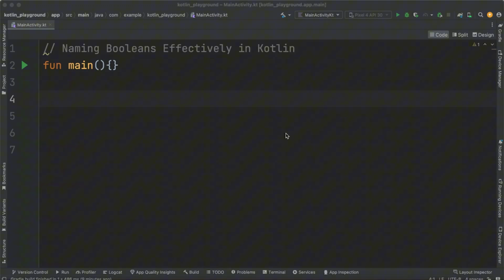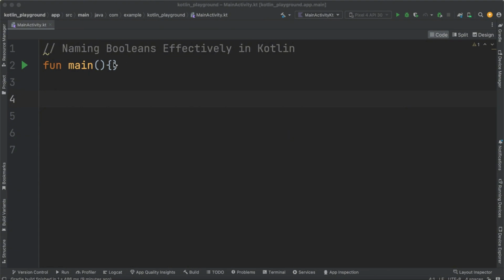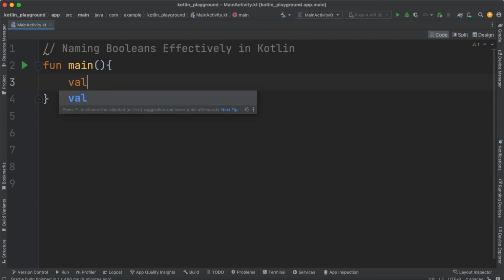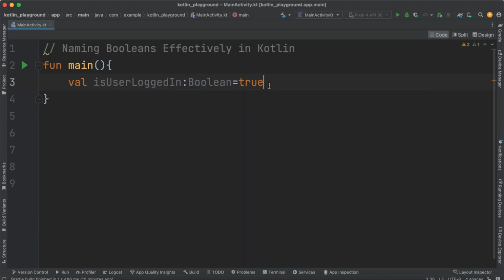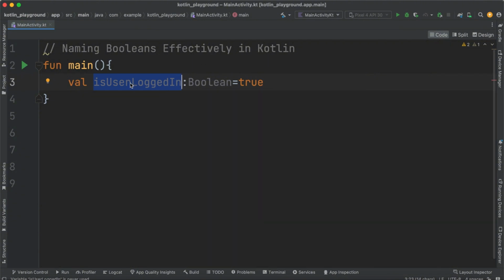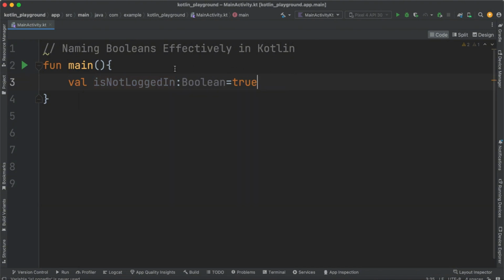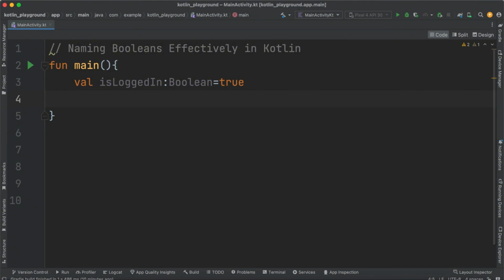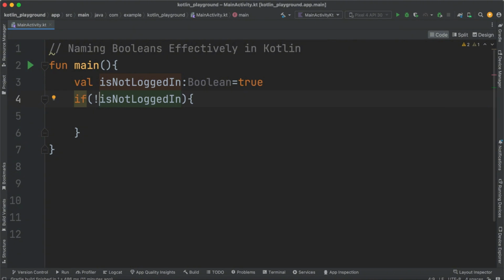Naming Booleans Effectively in Kotlin: Best Practices for Clean Code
In this Kotlin tutorial, learn the best practices for naming Boolean variables to write clean, readable, and maintainable code. Discover how choosing meaningful and descriptive names for Boolean variables can improve the clarity of your Kotlin programs. We’ll share expert tips and real-world examples to help you avoid common naming pitfalls. Perfect for Kotlin beginners, Android developers, and anyone looking to enhance their coding skills by mastering the art of effective Boolean naming in Kotlin!

Kotlin Boolean naming
Best practices for Boolean names Kotlin
Kotlin clean code tips
Naming Boolean variables in Kotlin
Kotlin coding best practices
Kotlin Boolean variables
Kotlin clean code examples
Writing readable Kotlin code
Kotlin coding standards
Kotlin clean coding practices
Kotlin variable naming guide
Kotlin Boolean naming conventions
Kotlin development tips

Happy Coding :)